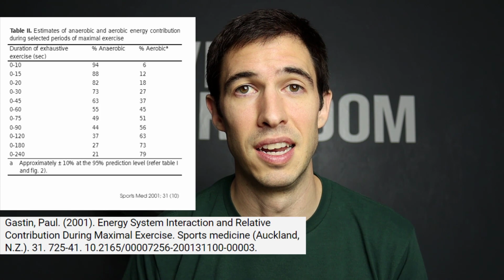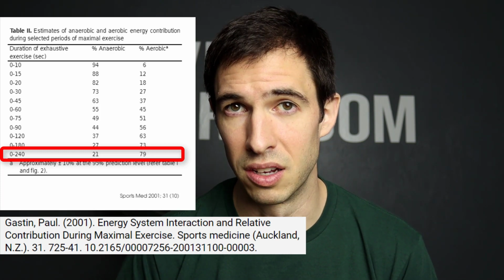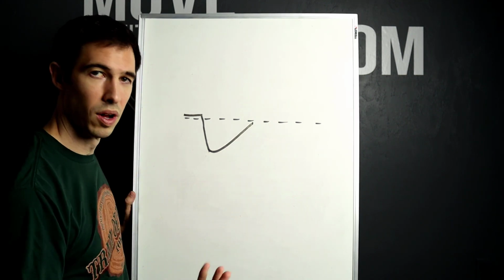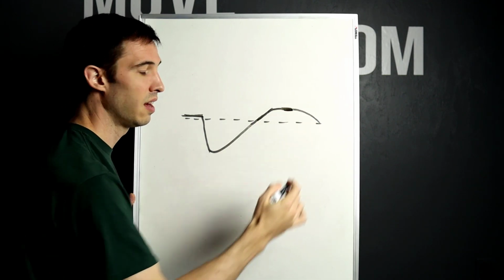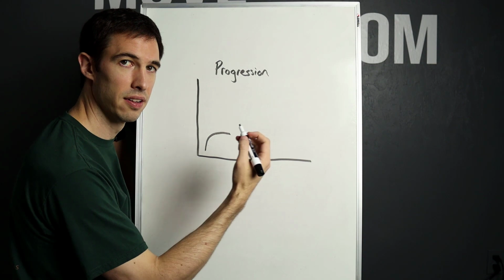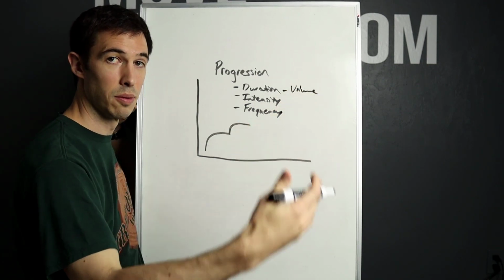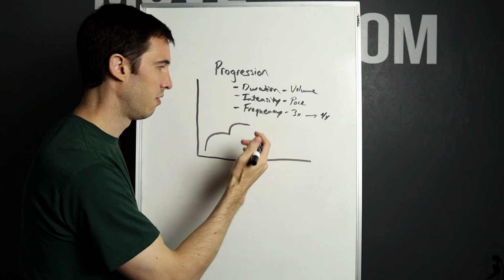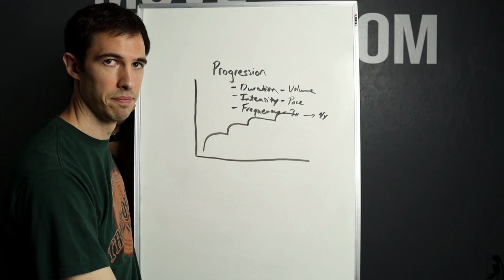3 Components Of An Effective Training Program For Distance Running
There are 3 components that I look for in an effective training program for distance runners. The first component that makes an effective training program for distance running is "specificity". Watch to the end to see what the other two components are.